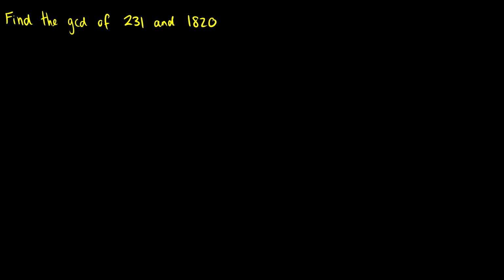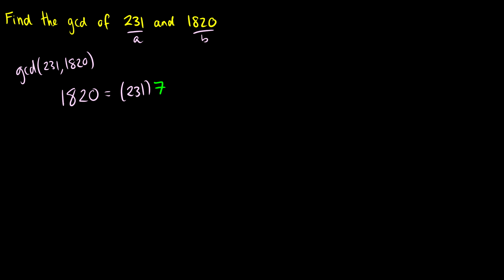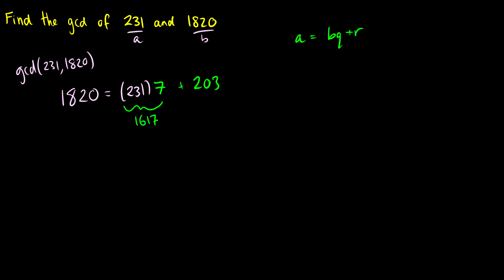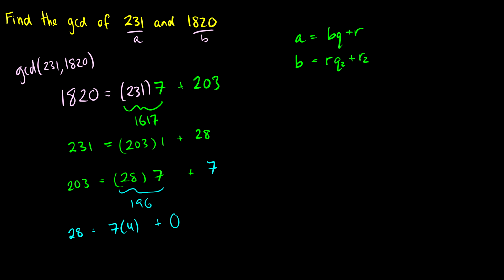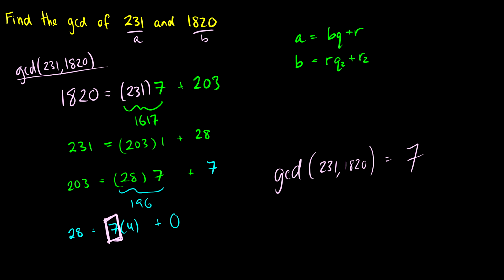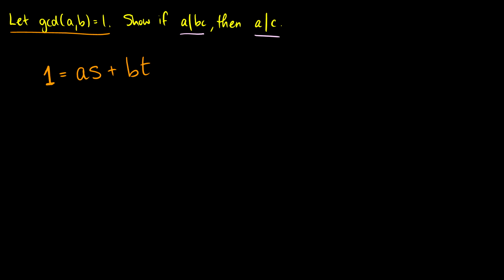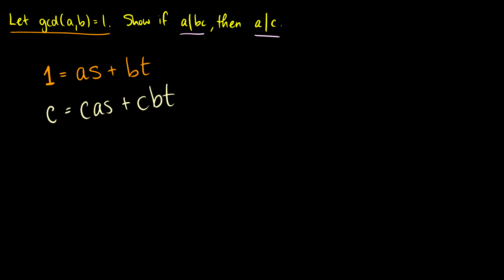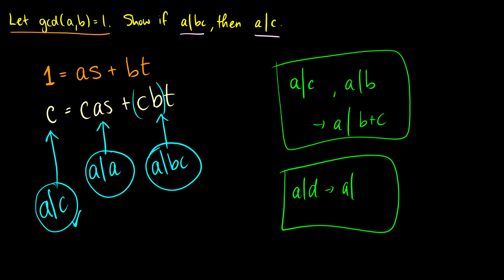[Discrete Mathematics] Euclidean Algorithm and GCDs Examples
We do a question on the Euclidean Algorithm and then tackle a proof about GCDs.